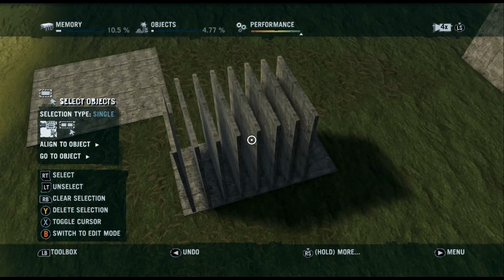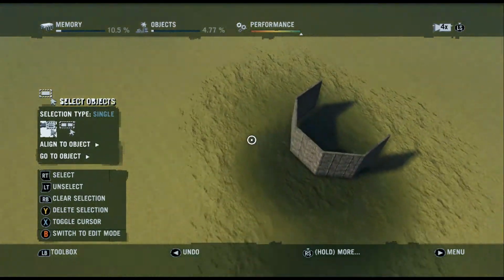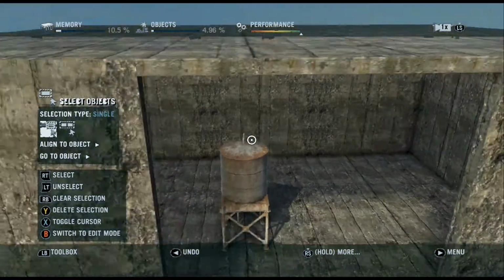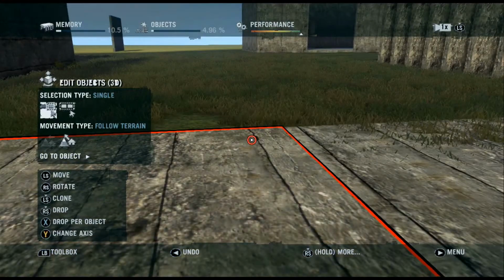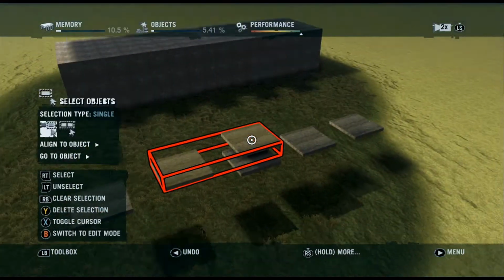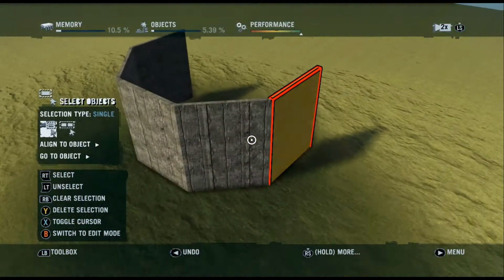Far Cry 3 Editor Tutorial - PERFECT SYMMETRY / ROOMS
**NOTE** The map to download is "Escape Map Template" not "Map Template"

This tutorial will focus on making perfect rooms without the missing "snap tool" from FC2. It will also go over creating equally spaced jumps and rotating objects in sync.

A must watch for anyone venturing into the escape map creation, or for those wanting better looking indoor sections in multiplayer maps.